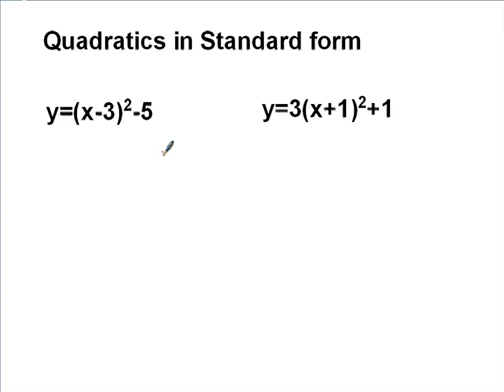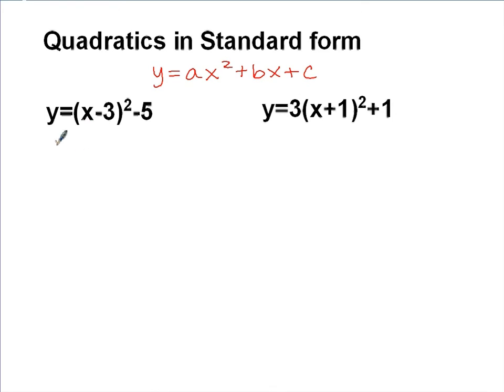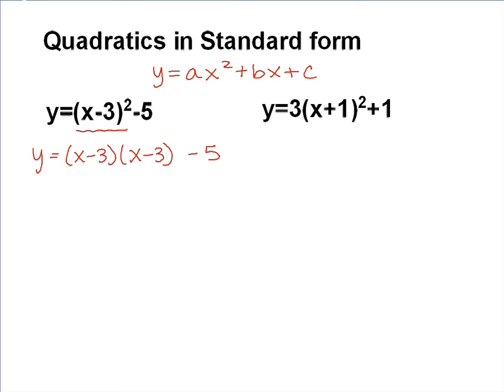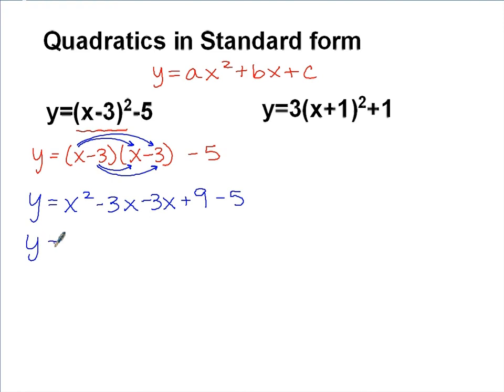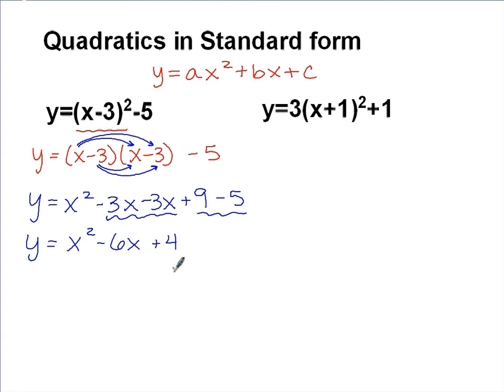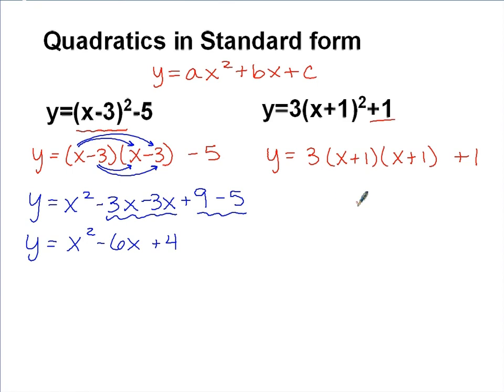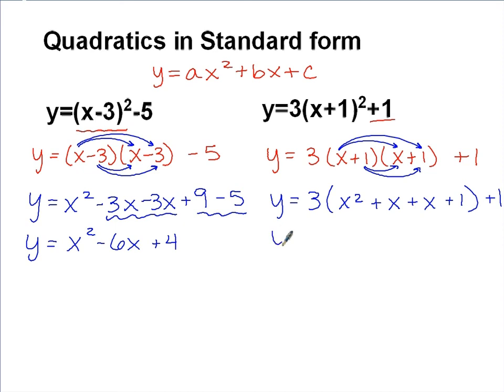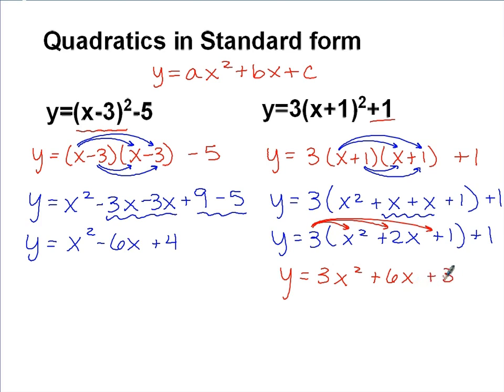Putting quadratics in Standard Form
How to put a quadratic into standard form.